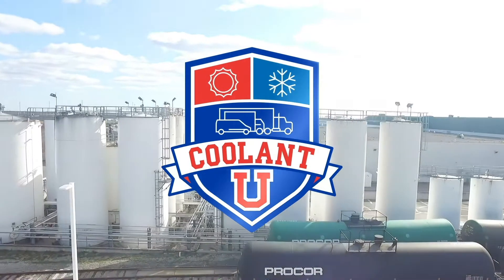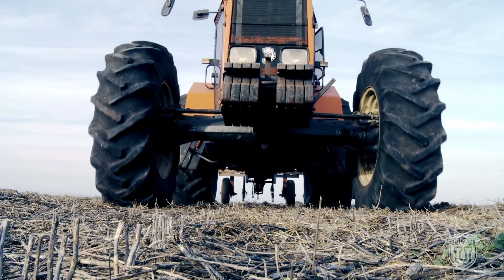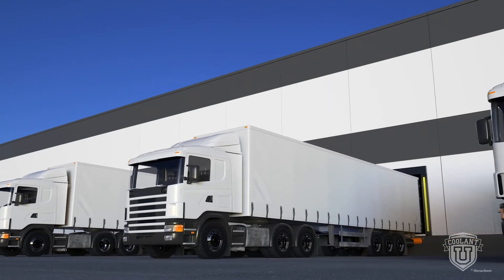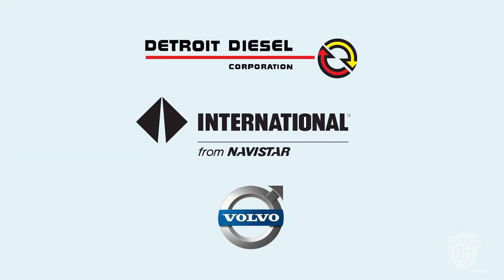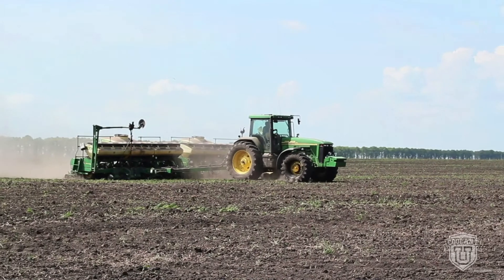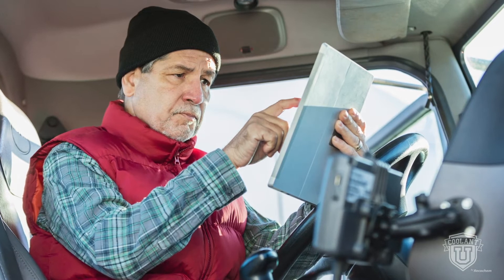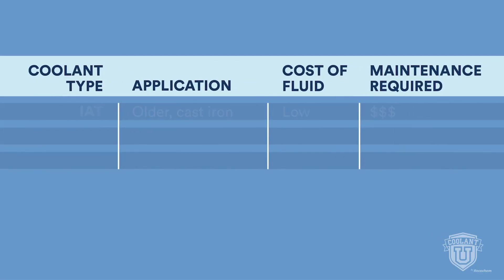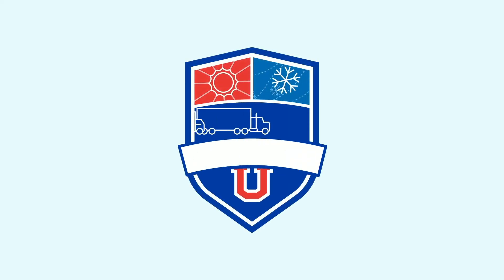Module 09- Heavy-Duty Coolant Best Practices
What are the best ways to choose, use, and test HD coolant? Some of the topics in this module include HD coolant compatibility, why fleets are transitioning from conventional to OAT coolant, how nitrite-free OAT formulations deliver better value, and the importance of managing uptime.